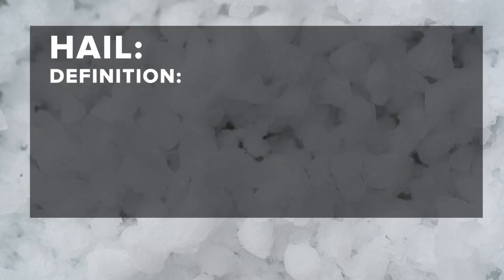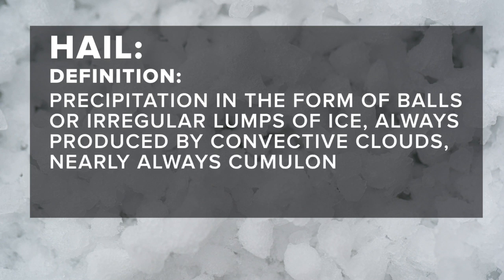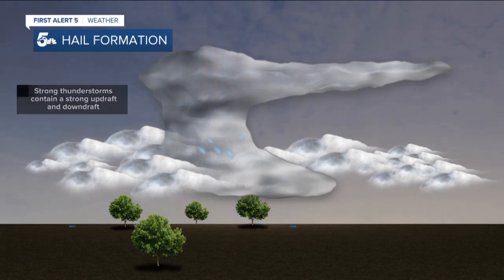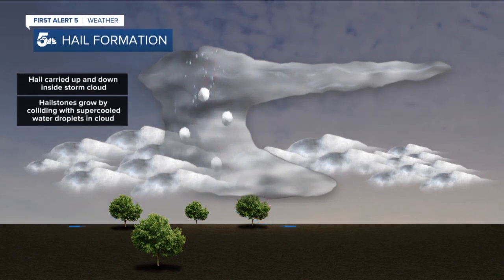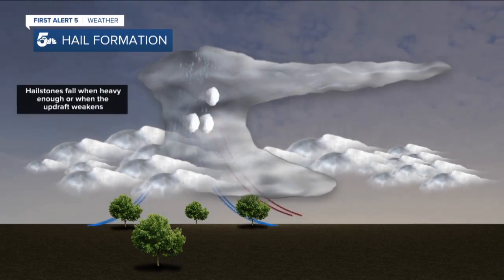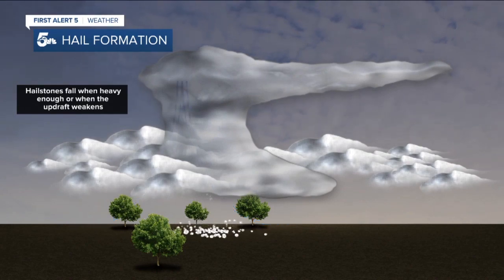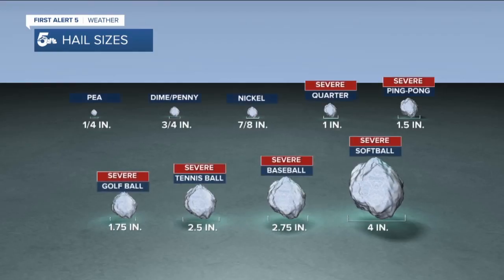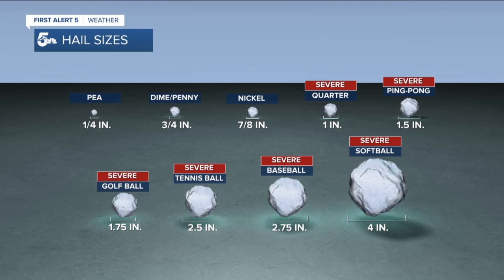Taking Science by Storm: All About Hail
Meteorologsit Alex O'Brien explains the science behind hail and how it forms. She includes an easy and cheap at home experiment to try with the kids.